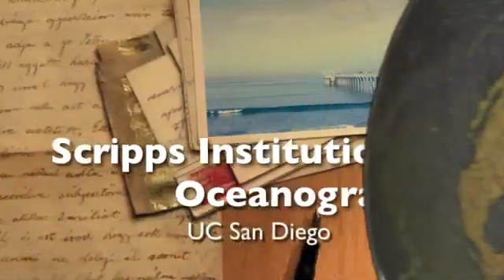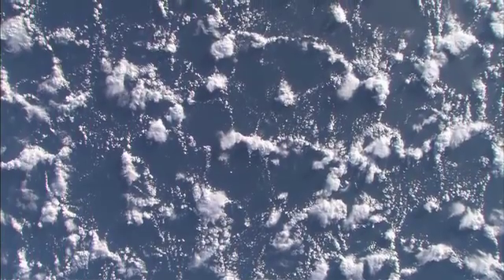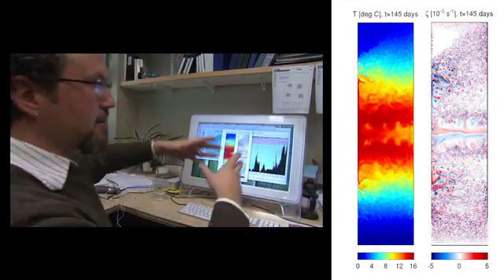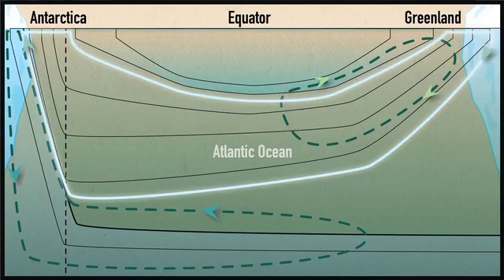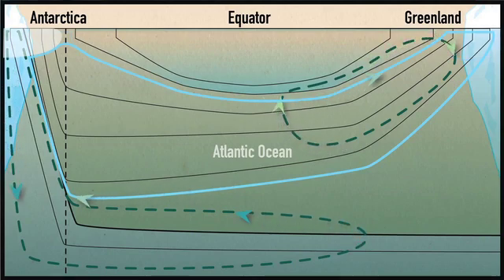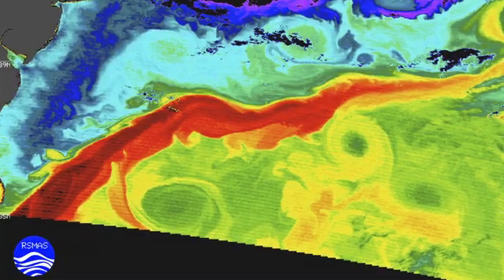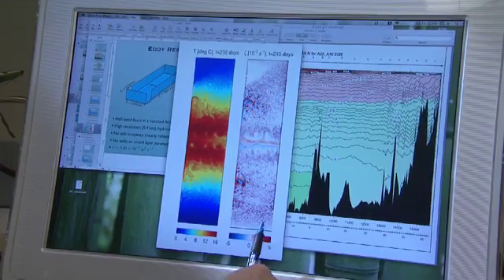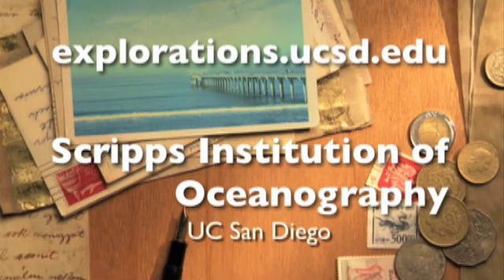Melting Polar Ice: The Ocean's Accelerator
Scripps Institution of Oceanography, UC San Diego, researchers see evidence that melting polar ice could alter climate by slowing ocean circulation... or speeding it up.

In a new age of supercomputing, ocean circulation modelers are making first steps in seeing their subject as it really is. Physical oceanographers at Scripps have come up with an explanation for the way water moves in layers between the poles. The researchers are taking advantage of a new ability to simulate ocean dynamics at a scale of a few kilometers.

There is increasing evidence of rapid melt-off of ice sheets in the world's two biggest repositories, Antarctica in the south and Greenland to the north, spurring climate modelers to devise a number of what-if scenarios. The evidence has triggered a variety of doomsday theories that a freshwater dump would disrupt the climate patterns we've grown accustomed to, plunging temperate areas of the world, especially Europe, into frigidity.

credit: Scripps Institution of Oceanography